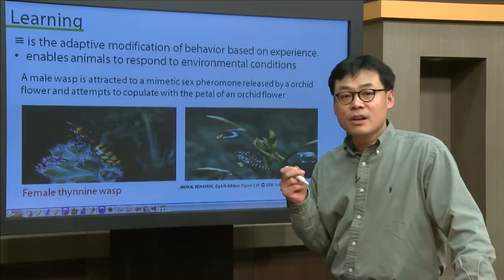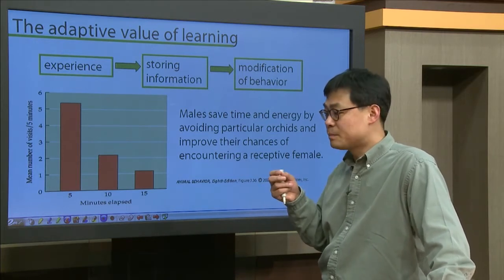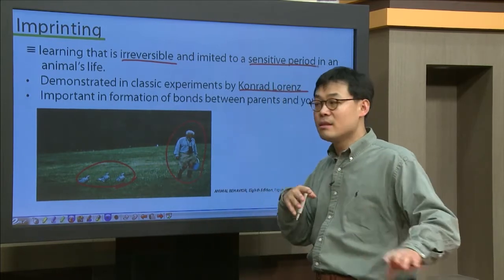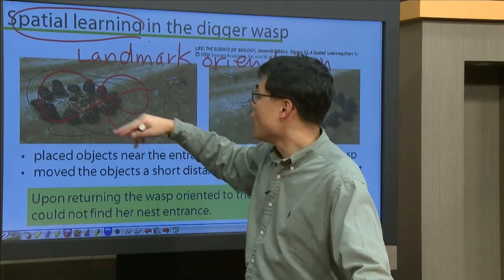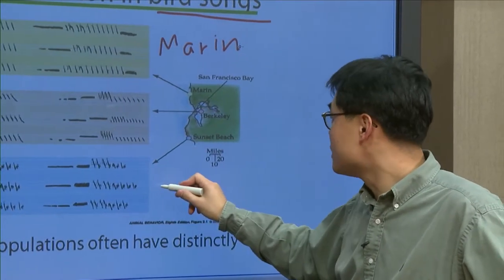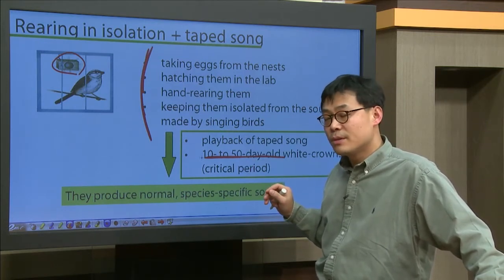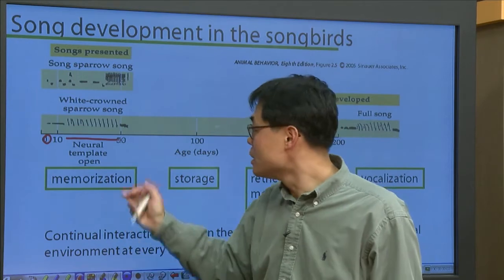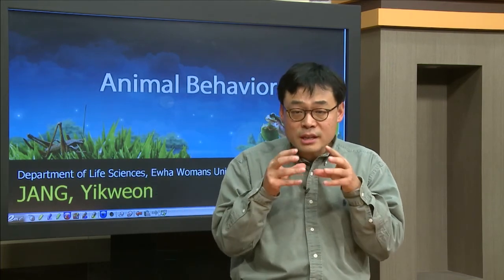Animal Behavior - Lecture04. learning of animals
1. concepts of learning
2. imprinting
3. special learning
4. associative learning
5. social learning